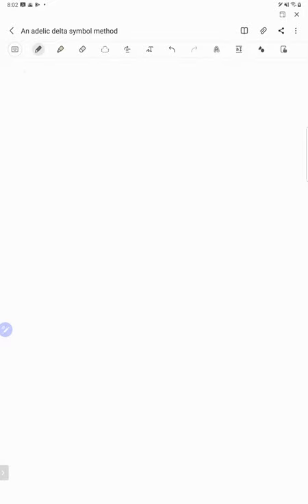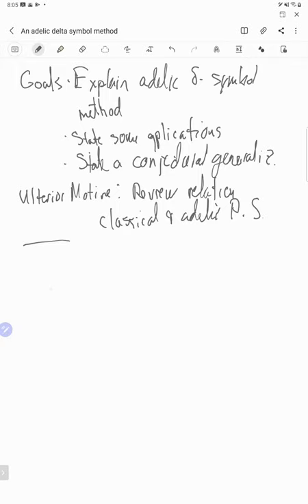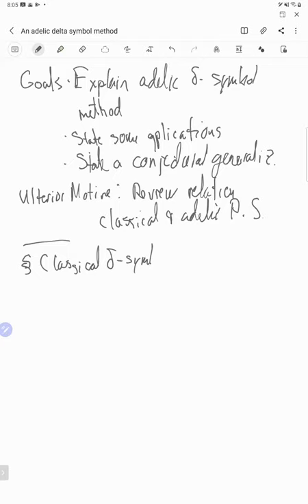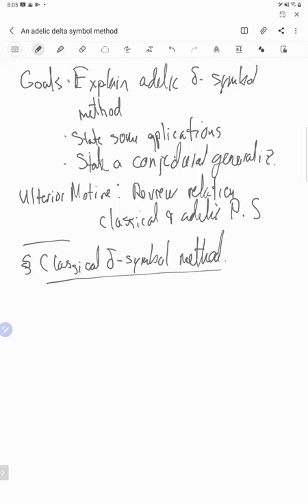Jayce Getz: New avenues for the circle method, Lecture I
Motivated by research arising from automorphic representation theory, I will present some
ideas that should open up new avenues of research in the circle method. In the first half of the lectures
I will discuss an adelic version of the delta-method of Duke, Friedlander, Iwaniec and Heath-Brown
and state a (mostly conjectural) nonabelian analogue that I believe warrants further study. In the
second half of the lectures I will discuss Poisson summation formulae and Fourier transforms for special
families of varieties including, for example, the zero locus of a quadratic form. My hope is that they
will allow the standard techniques of analytic number theory that rely on Fourier theory on a vector
space to be broadly generalized.
Yu-Ru Liu (University of Waterloo